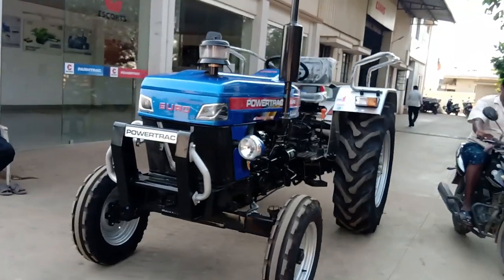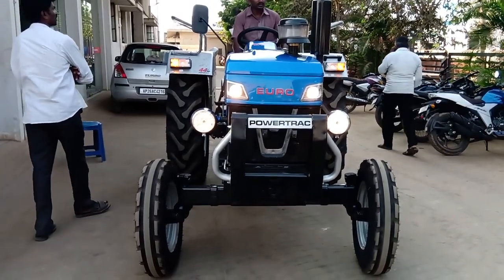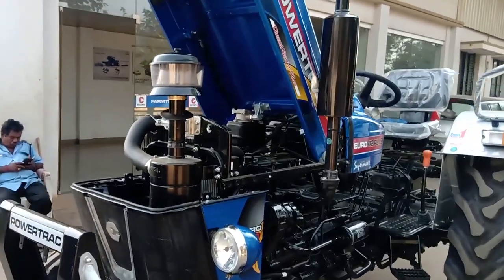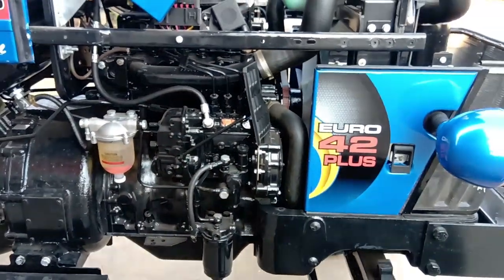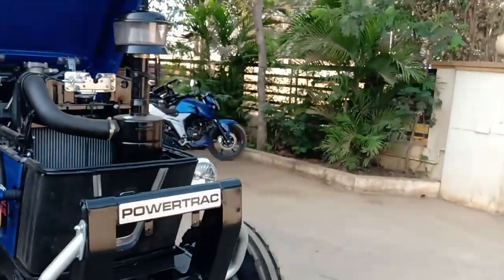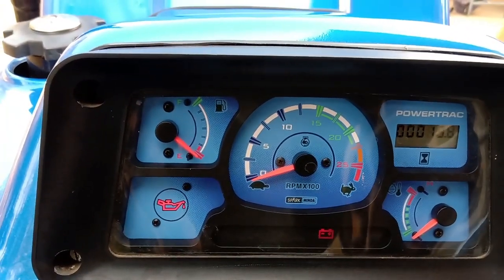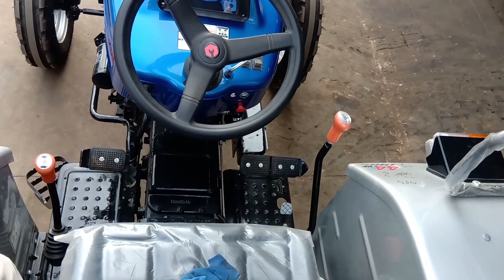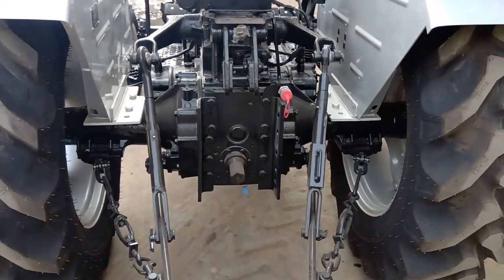Powertrac Euro 42 Plus Tractor review in Telugu | New Latest Powertrac Tractor Telugu Review | BNR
Powertrac is the leading tractor showroom in Nellore.